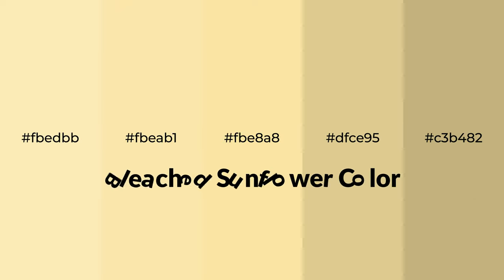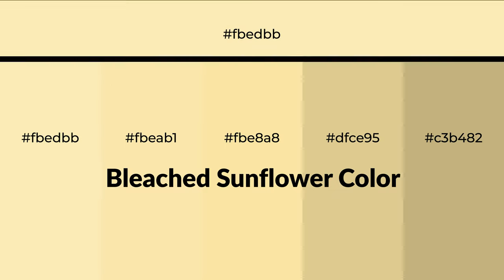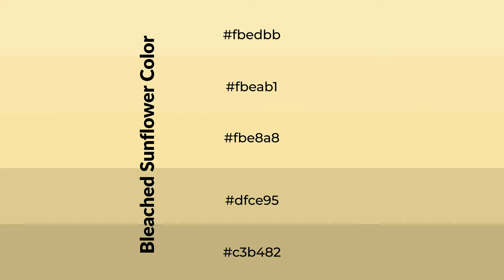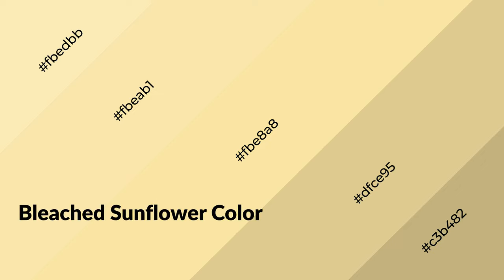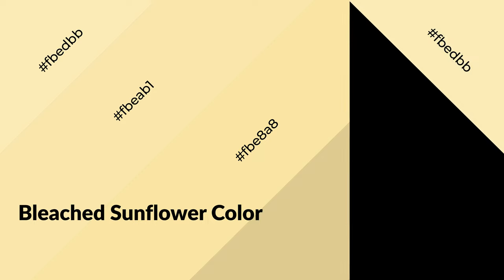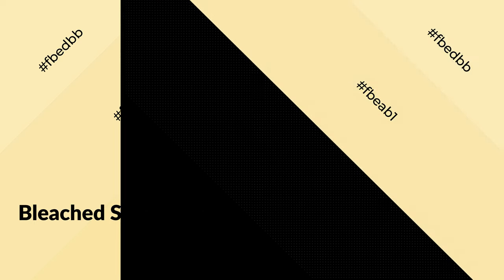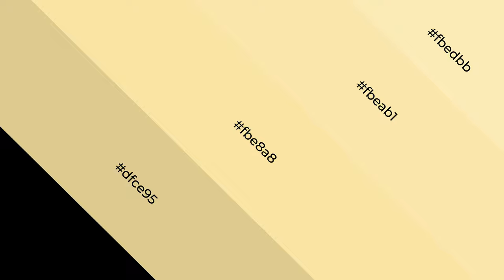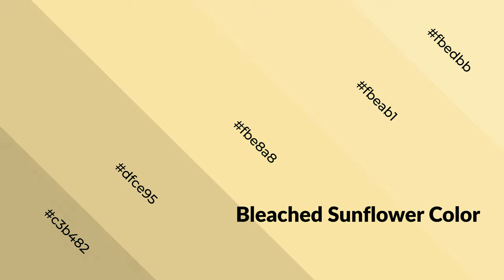Shades & Tints of Bleached Sunflower color fbe8a8 A Warm Yellow color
Shades of Bleached Sunflower color fbe8a8 Warm Shades of Bleached Sunflower color with Yellow hue for your project!

Shades
Hex dfce95

Tints
Hex fbeab1

Bleached Sunflower is a warm color, and it emits cozier and active emotion. Warm colors are symbols of warmth, fire, heat, and sunshine. It also evokes joy, passion, love, and even anger emotions. You can see them used in Restaurants and Gyms.